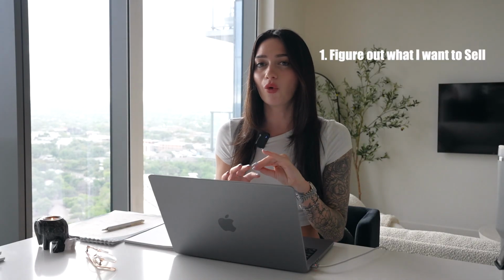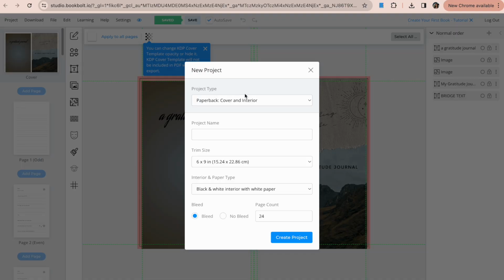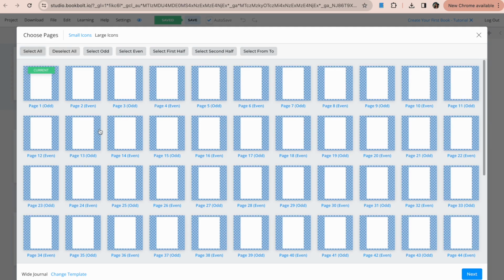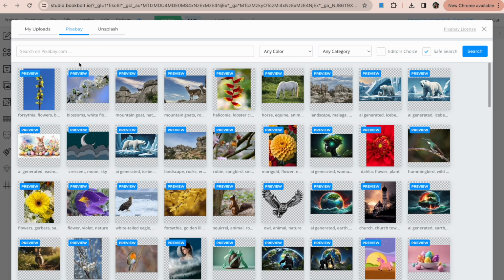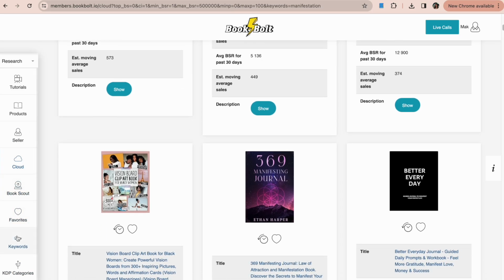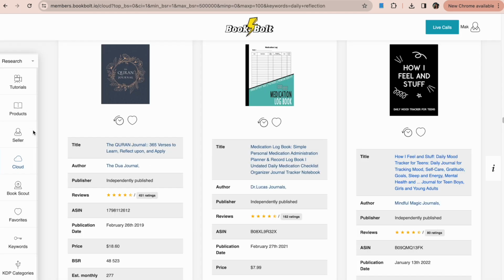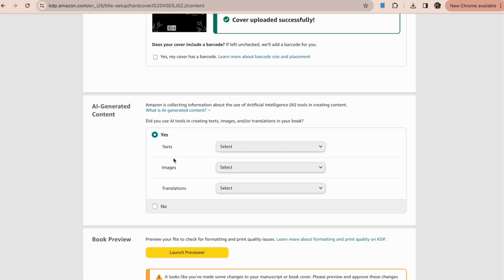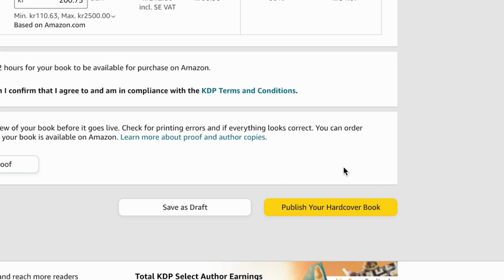How To Sell On Amazon KDP With No Experience! Step By Step Tutorial in 2024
Here's a FULL beginner-friendly tutorial for Amazon KDP, including creating low-medium content books and uploading them to Amazon! Anyone can do this from anywhere.
It's an excellent opportunity to make remote income, and you can start with little to no cost!
I have journals listed and am making passive income! I used BookBolt to create and list my journals, and I show my step-by-step method in this video:) Hope it helps!!

If you're new here, Hi! I am Mak, and I have been an Etsy seller since losing my bartending job in 2020.
Selling online has completely changed my life, and I am now dedicated to sharing with others how they, too, can make money online and turn their passion into profits!